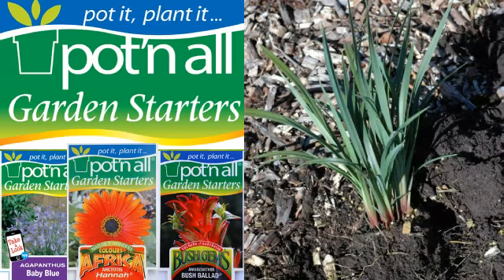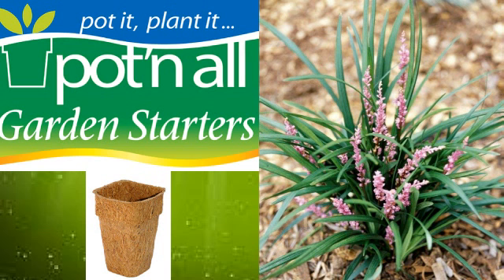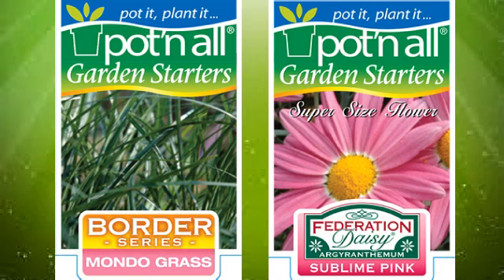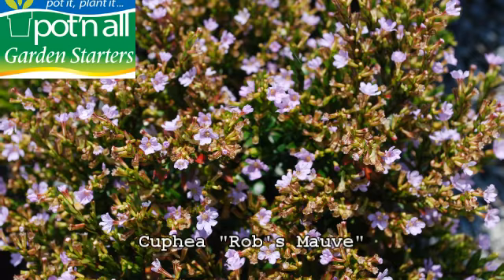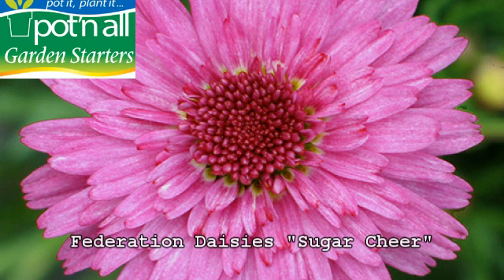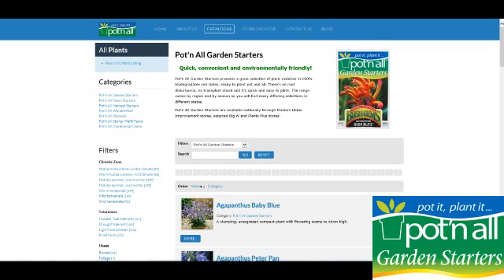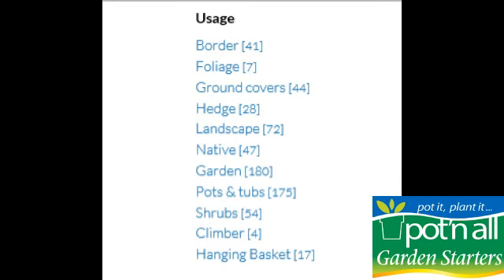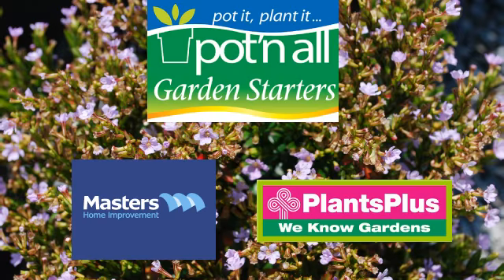Pot'n All Garden Starters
Quick, convenient and environmentally friendly!

Pot’n All Garden Starters presents a great selection of plant varieties in 100% biodegradable coir tubes, ready to plant pot and all. There’s no root disturbance, no transplant shock and it’s quick and easy to plant. The range varies by region and by season so you will find many differing selections in different states.